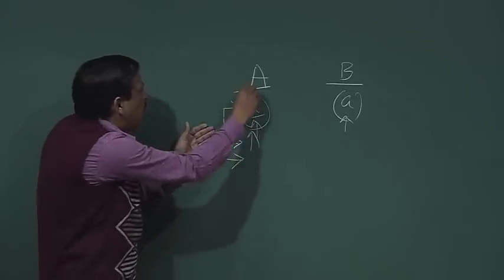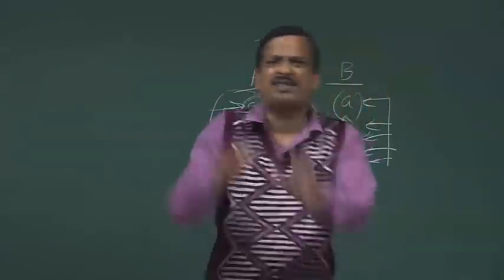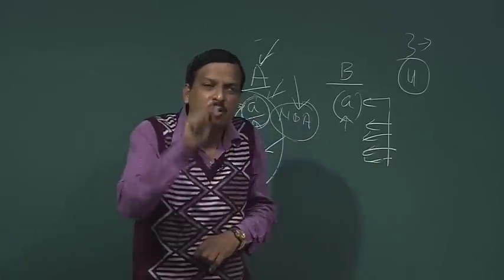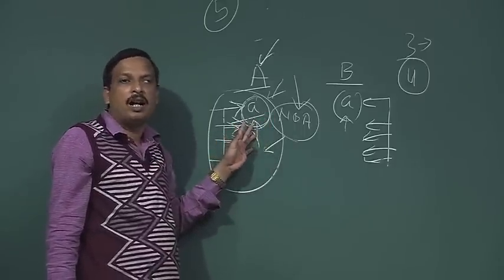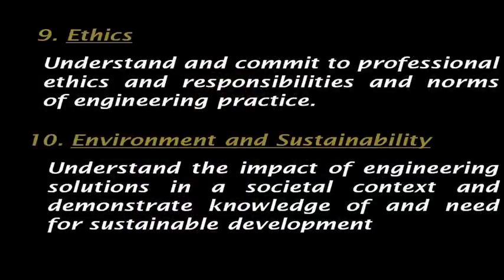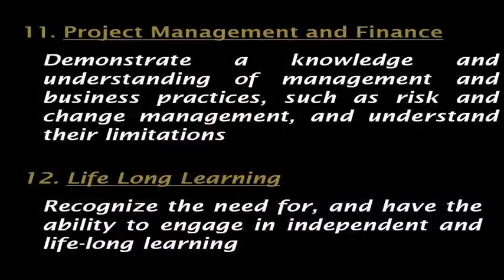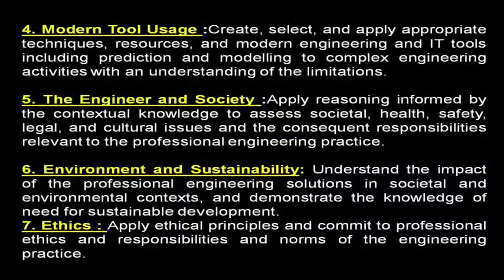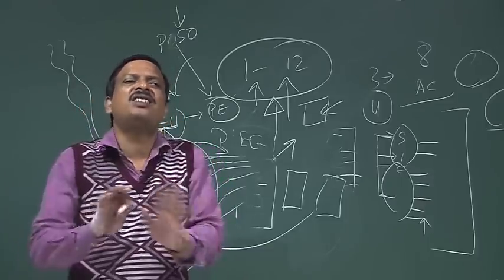Accreditation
accreditation, quality, transfer, parameter, model, interpretation,   communication,
ethics,  attribute,  demonstrate,  enhanced,  domain, learning, process, specification,